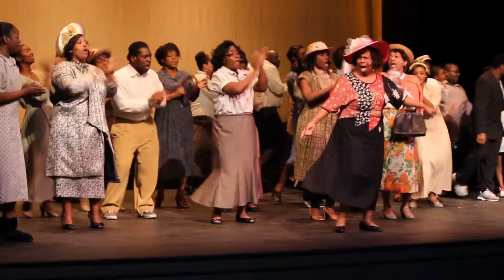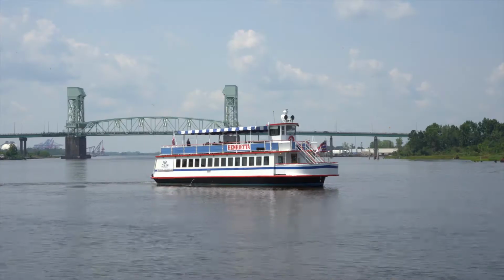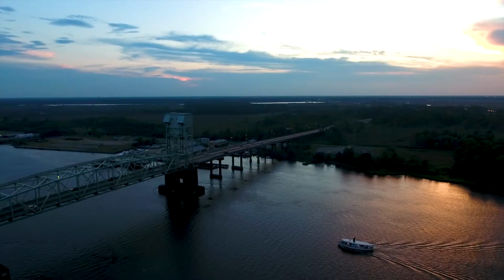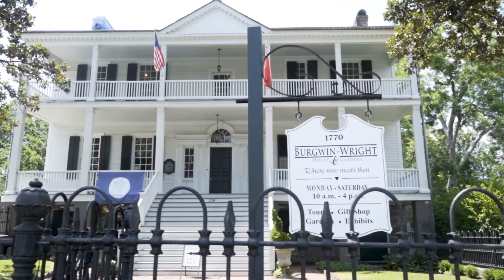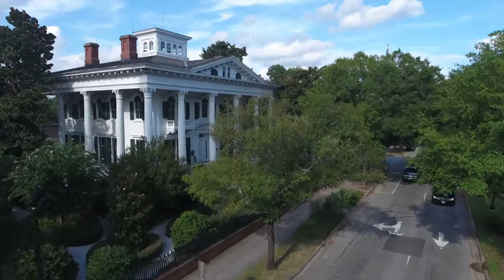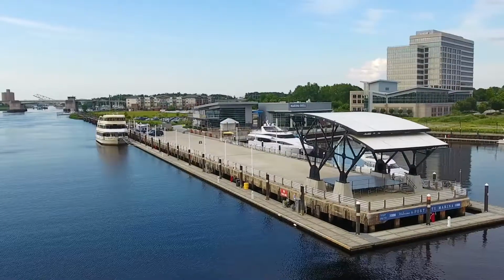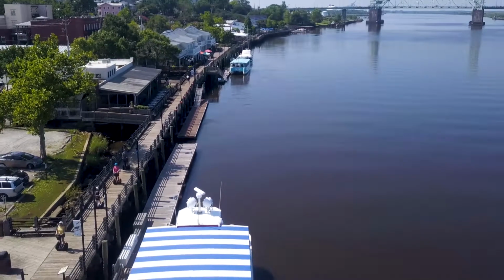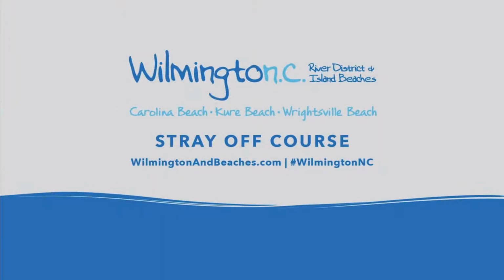Hop on Wilmington’s Tours and Cruises (NC)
By Riverboat, horse-drawn carriage ride or zipping around town on a Segway, immerse yourself in history and more with tours and cruises in Wilmington, NC.